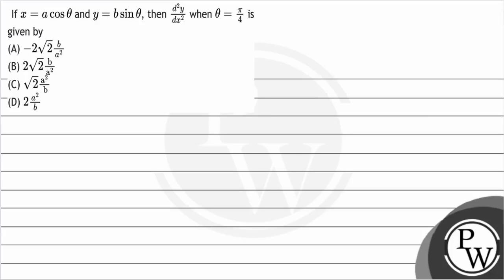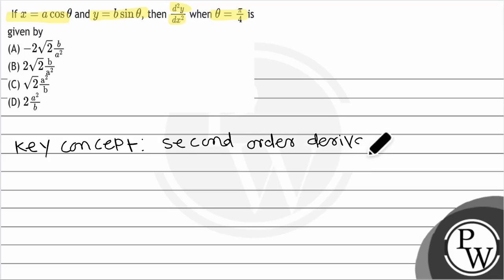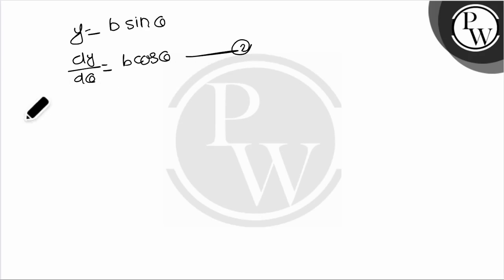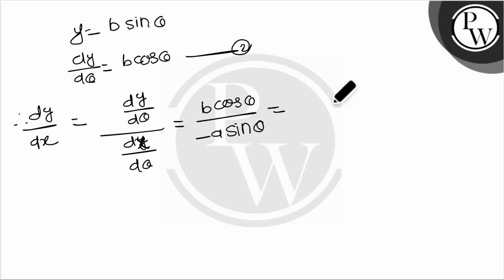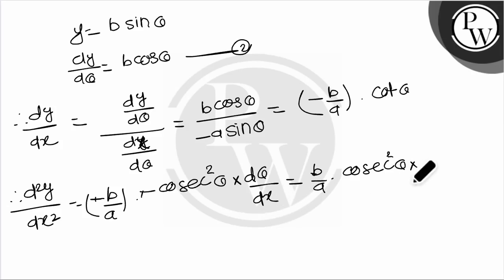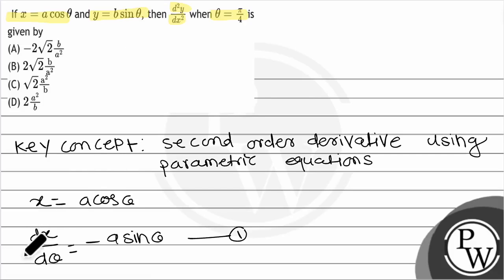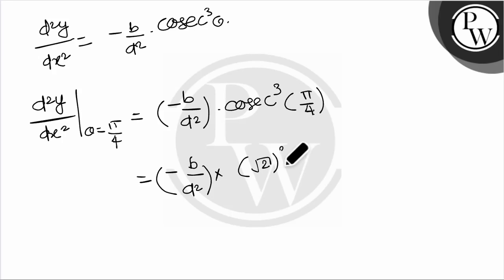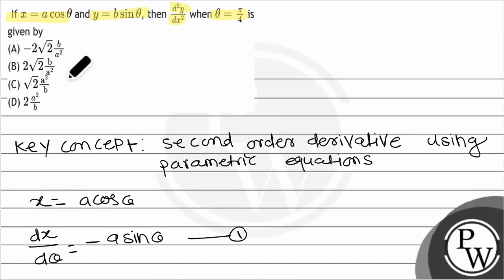If \( x=a \cos \theta \) and \( y=b \sin \theta \), then \( \frac{d^{2} y}{d x^{2}} \) when \( \...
If \( x=a \cos \theta \) and \( y=b \sin \theta \), then \( \frac{d^{2} y}{d x^{2}} \) when \( \theta=\frac{\pi}{4} \) is given by
(A) \( -2 \sqrt{2} \frac{b}{a^{2}} \)
(B) \( 2 \sqrt{2} \frac{\mathrm{b}}{\mathrm{a}^{2}} \)